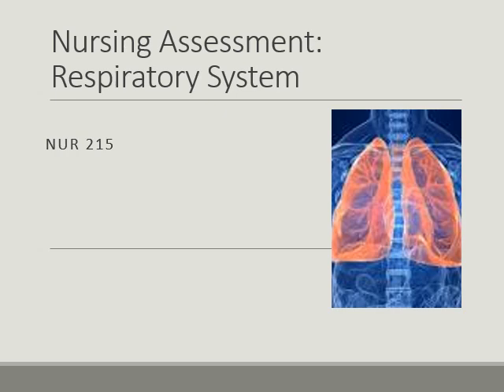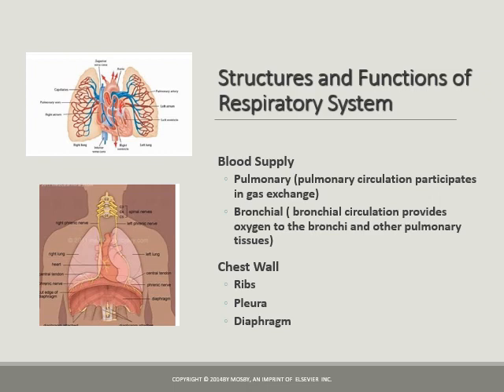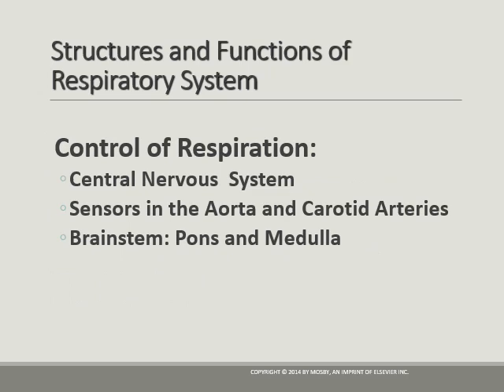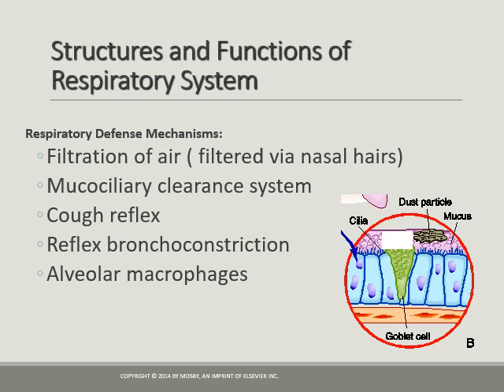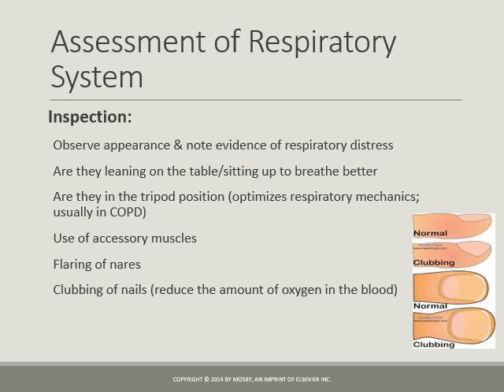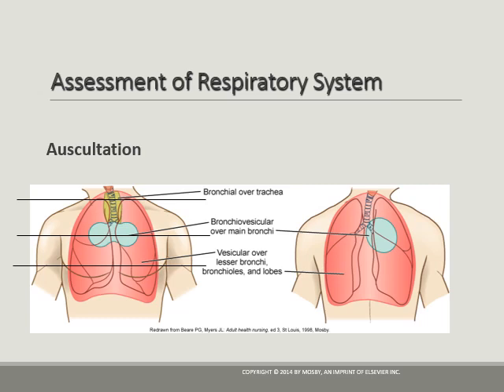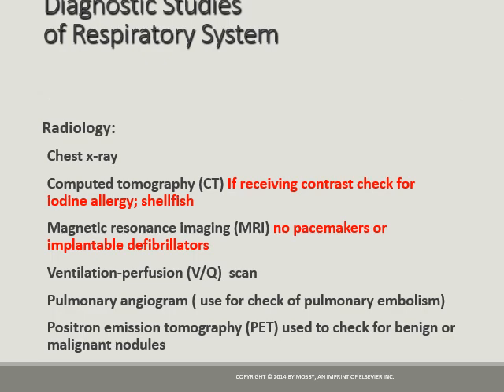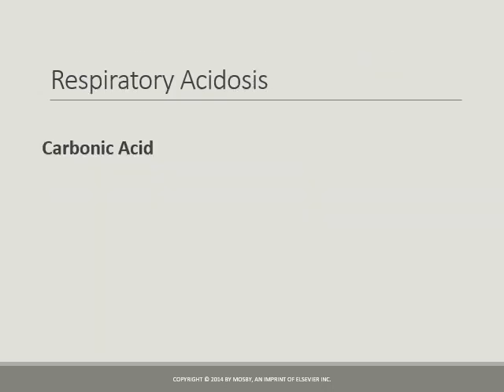2020 Nursing Assessment Respiratory System+voiceover